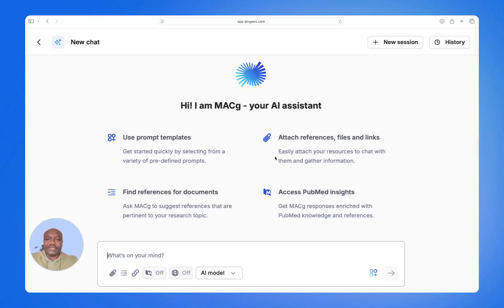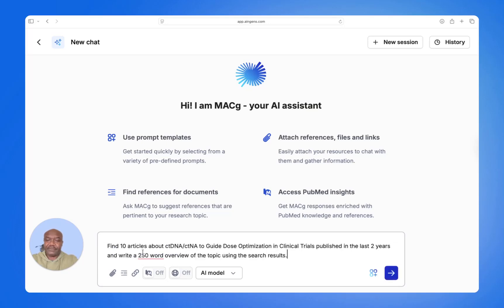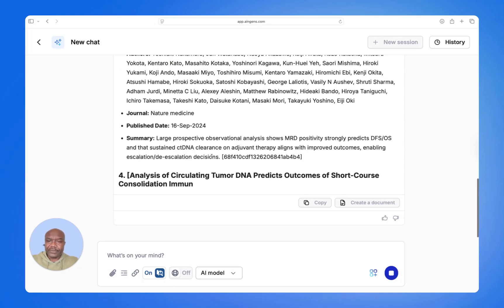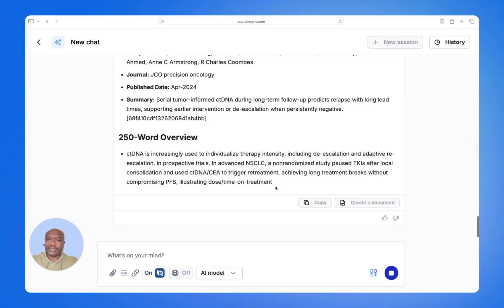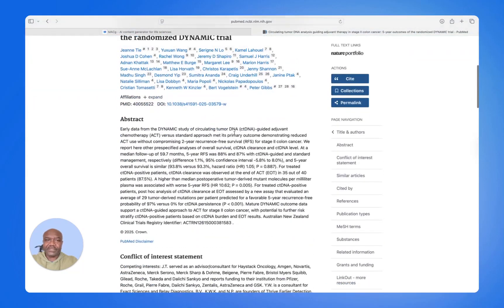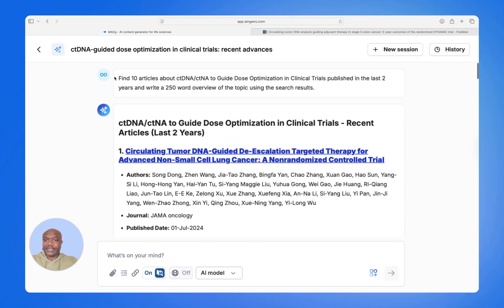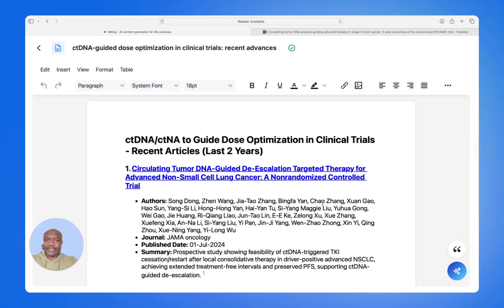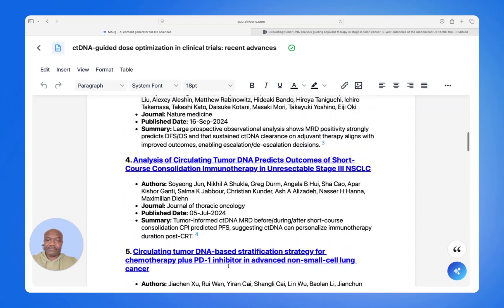ChatGPT and Copilot Cannot Do This for Research, MACg Can!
MSLs, medical information teams, researchers, professors, and clinicians need relaible AI powered solutions for searching and creating content from literature databases. No platform does it as well as MACg because it is purpose built for resesrch and creating scientific content. check it out.